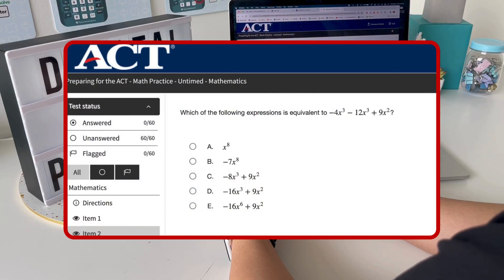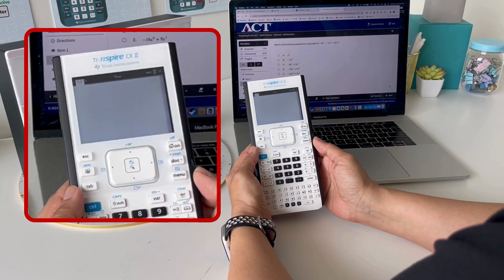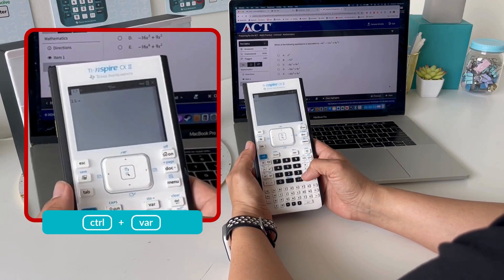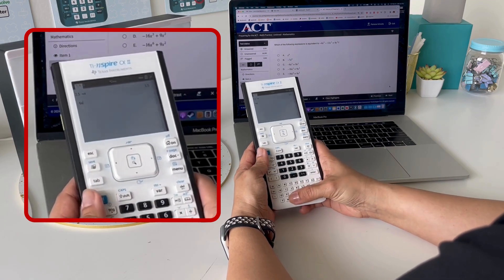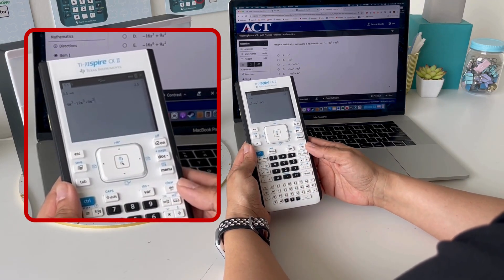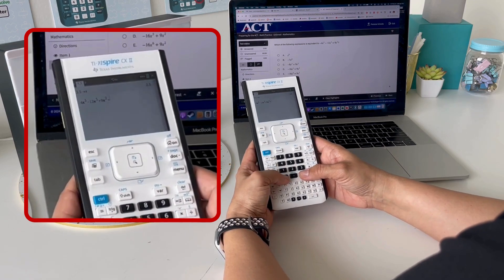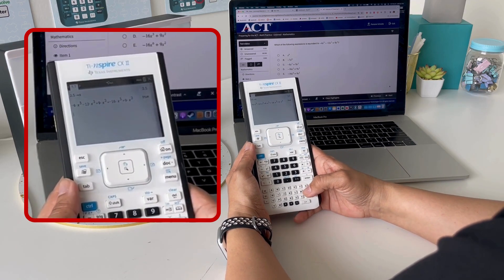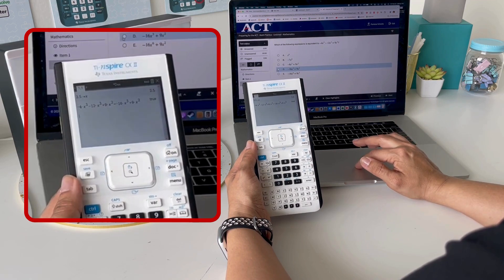How to find equivalent expressions on the exam: TI-Nspire™ handheld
A quick way to tackle the digital ACT exam question #2 using the TI-Nspire™ CX II handheld.

This video shows how use a table on the TI-Nspire™ CX II handheld can be used to evaluate expressions for equivalence.